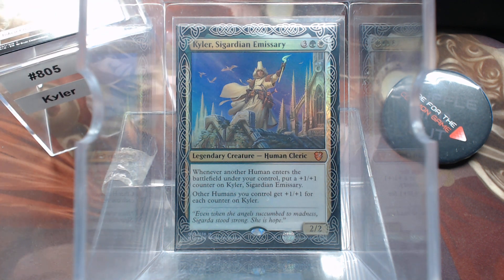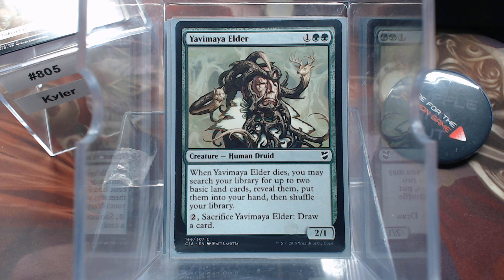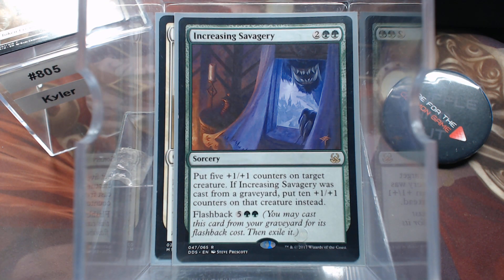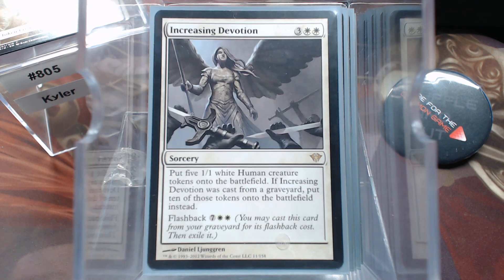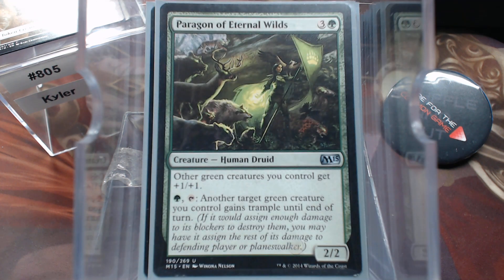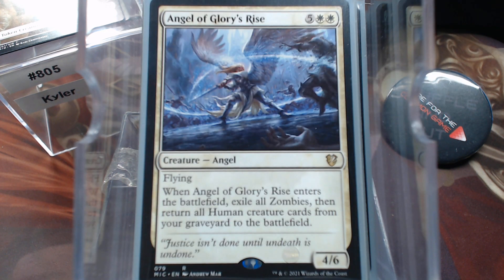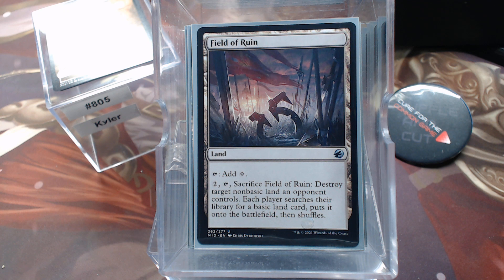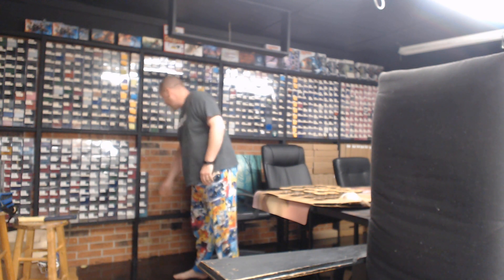Deck #805 Kyler, Sigardian Emissary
Deck List:
Chris Thompson
Chris Maness
Jacob Williams
Ray Steele
Young Krillin
Kenneth iver Hansen
Blake Siegwarth
Shawn Carrier
James Langley
Orbi Arrayo
Lv5Super Tuba
Sebastien Blackwell
Mitchel Robertson
Brent Kryda
Thiago Ennes
Baul Punyan
Jared Teague
David Ross
Ryan Albee
Chris Stewart
Andrew Nolan
Nathan Jones
Alg3braic
Nicholas Pruitt
Links
Legends that i need